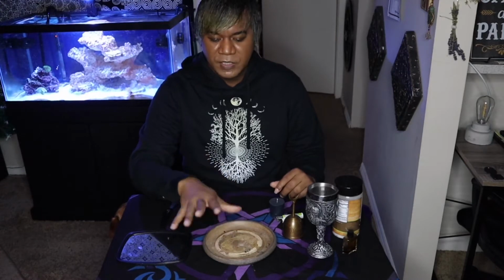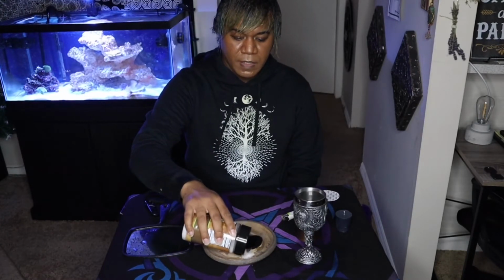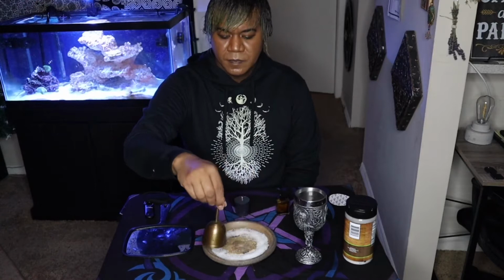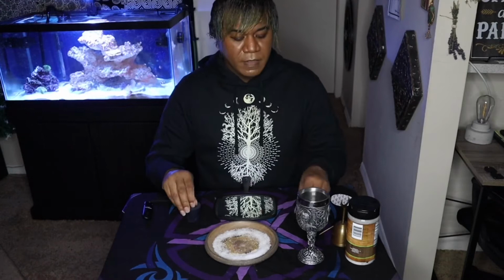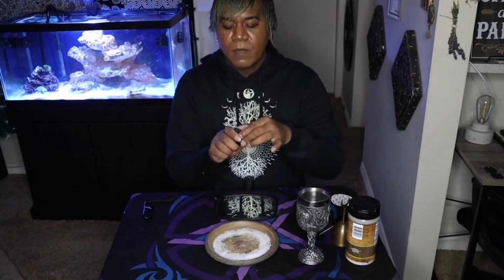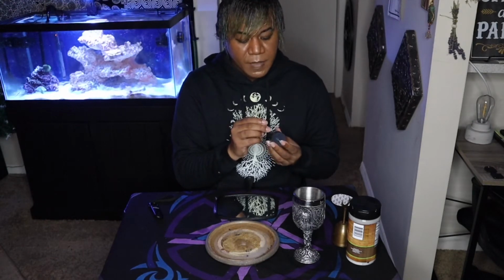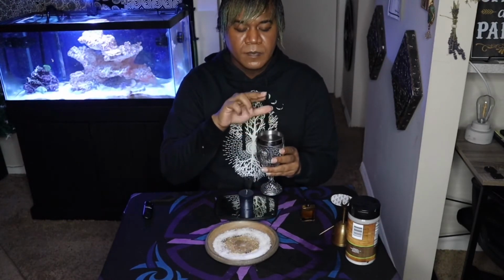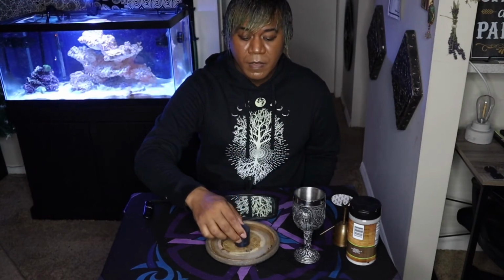RETURN TO SENDER SPELL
Return to sender spell. Today I show you a quick and effective spell to send back the spell, energy, hex etc. to its sender/source.

(COMMUNITY)
Facebook Group: The Magickal Earth Gathering

STAY EARTHY, STAY MAGICKAL! 😊